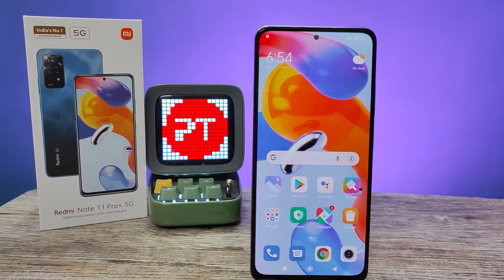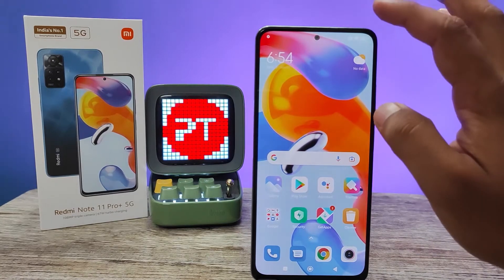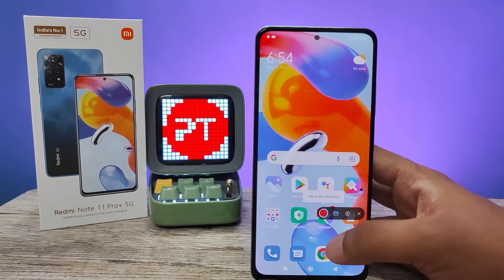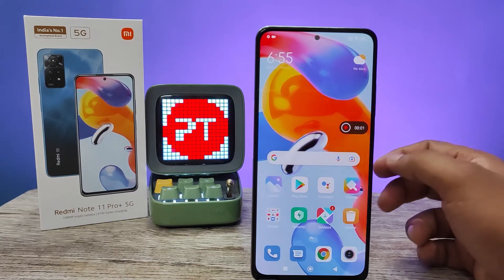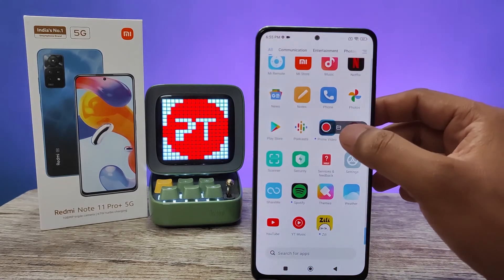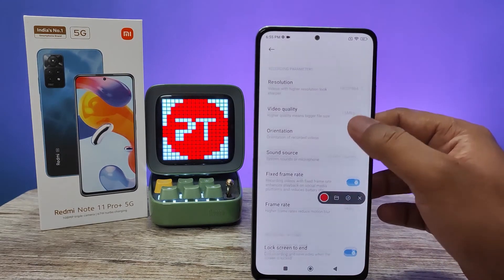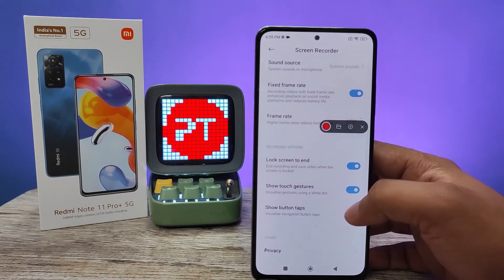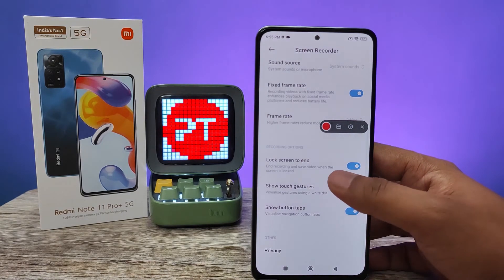How to Screen Recording in Redmi Note 11 pro and Redmi Note 11 pro +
Hey Friends  ! Checkout this new video of How to Screen Recording in Redmi Note 11 pro and Redmi Note 11 pro +